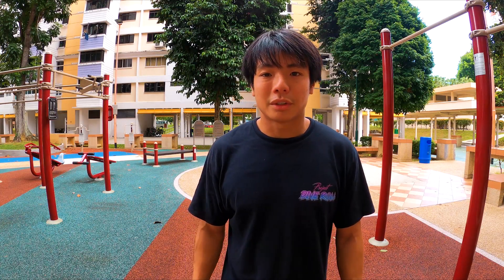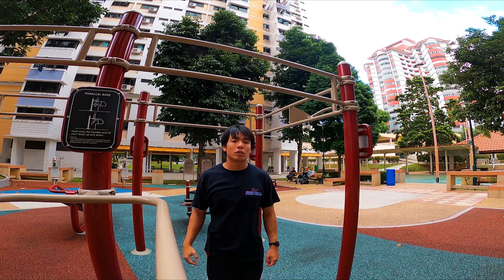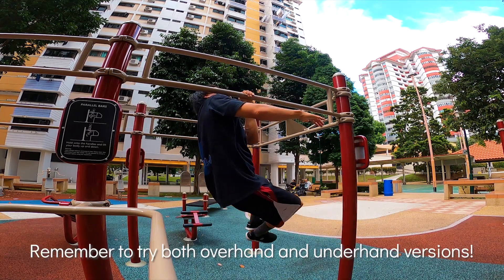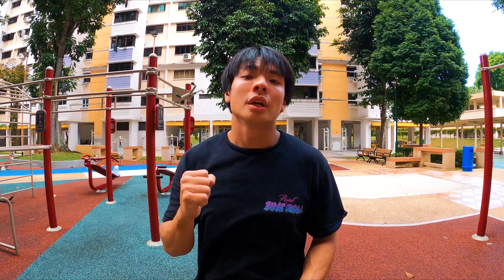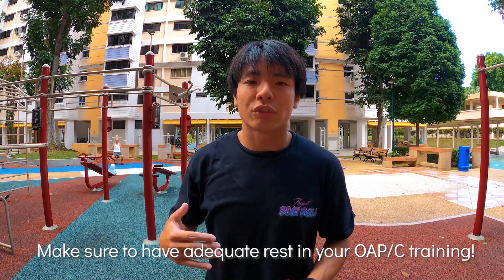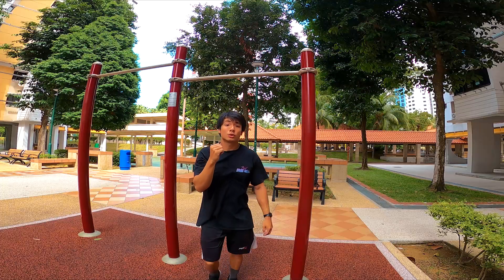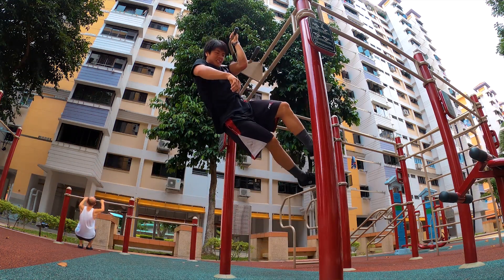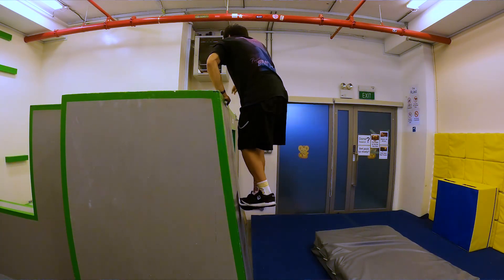CP's One Armed Pull-up/Chin-up Tutorial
First of my tutorial series!
The OAP/C is one of my most highly sought-after strength feat. To this day, I am putting tons of work on it as it's super fun and it keeps motivated to keep working on my pulling strength. Still working towards the coveted one-armed climb up!

This is also a pull-up tutorial! Do all the same progressions but with two arms haha.

Hope you gained something out of this. I would appreciate some feedback on this tutorial, be it my delivery, editing, etc. Want to get better at this!

Also, feel free to let me know what other tutorials you would like to see!